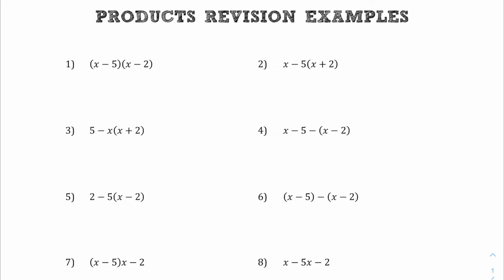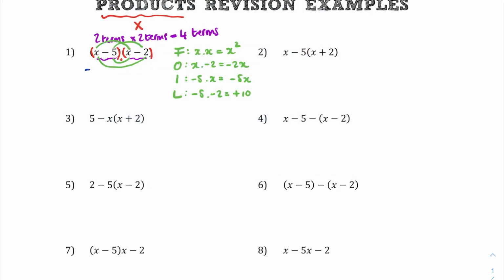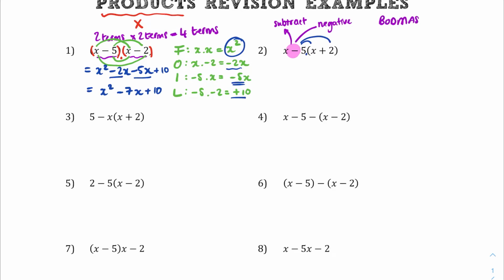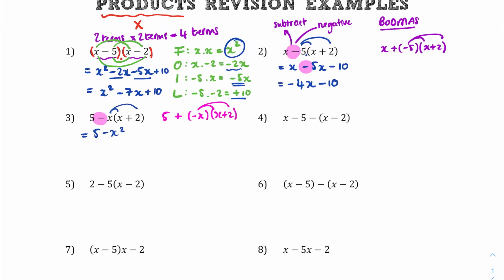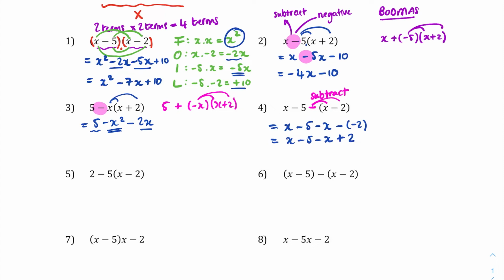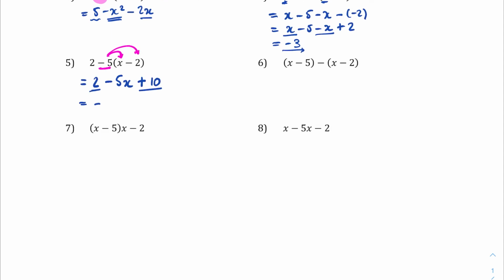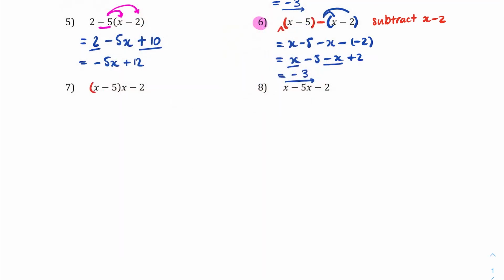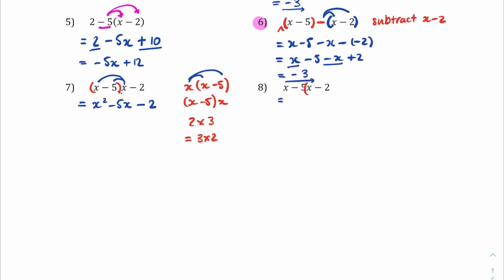Algebraic Products Revision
Mr Halley works through some examples which all look quite similar, but can have different mathematical meanings.